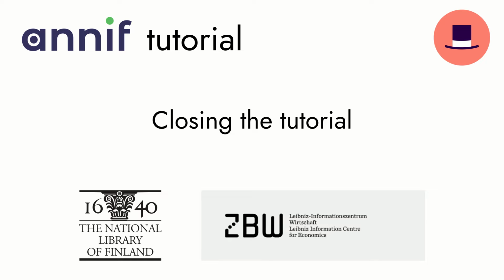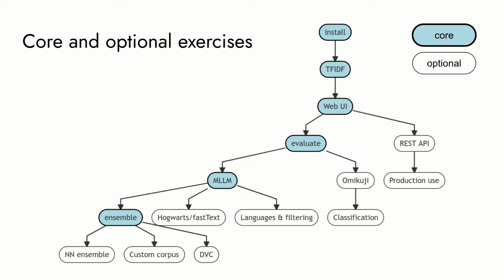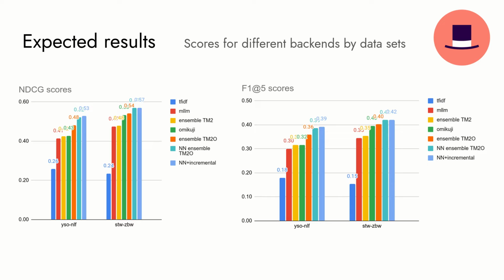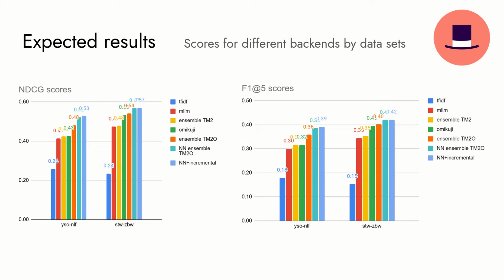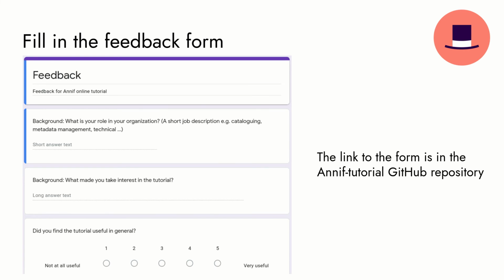Annif: Closing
Summary of the material in the tutorial and some pointers to further information.